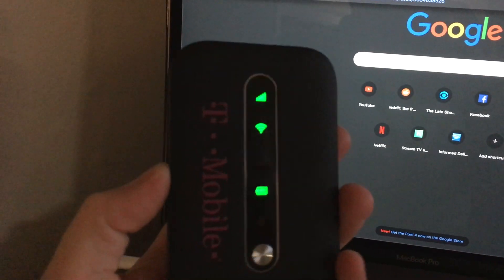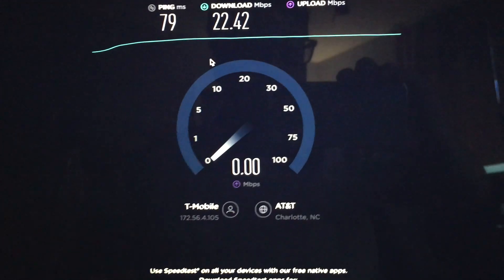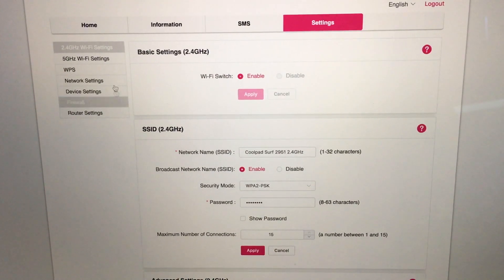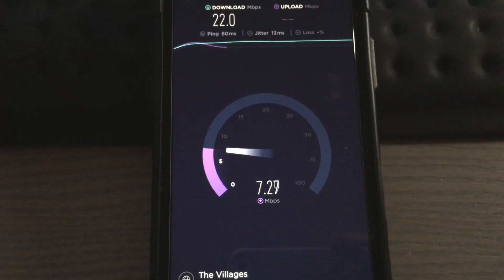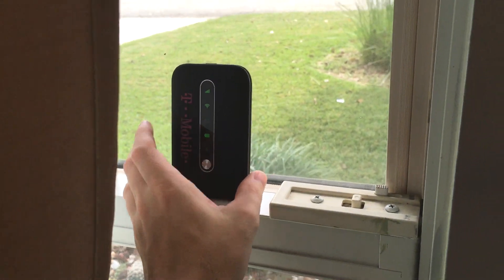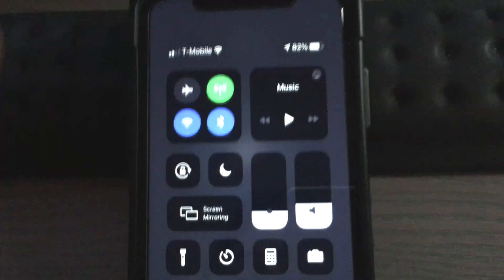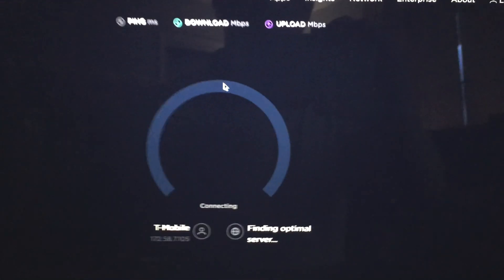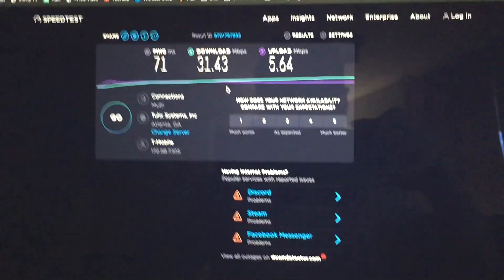Coolpad Surf (T-MobileTest Drive) 2.4GHz vs. 5GHz Speedtest!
Received a comment on my initial video of the Test Drive device, the Coolpad Surf regarding the speed differences with the 2.4 and 5GHz networks. This hotspot only allows one or the other to be on at a time. So you have to go into hotspot settings to select which one you want.

More devices are compatible with the 2.4GHz network, but many newer devices should support the 5GHz network. 5GHz is usually better for streaming media/gaming. Which one you choose should be based on your use case and what devices you use with the hotspot.